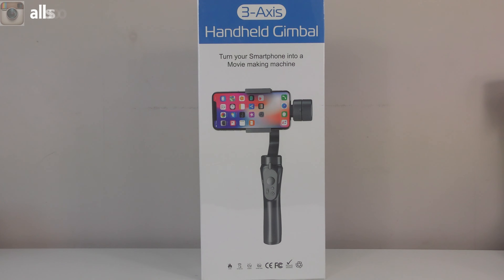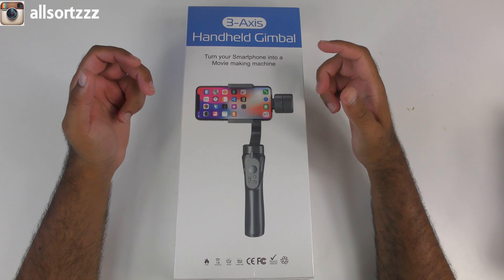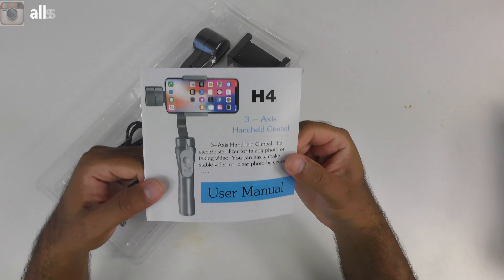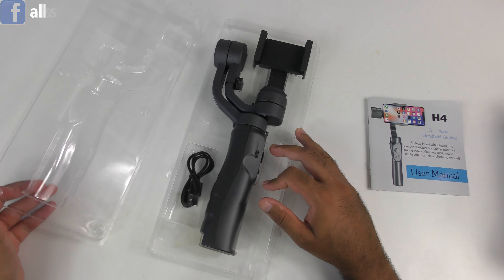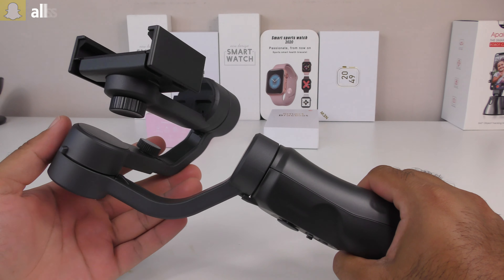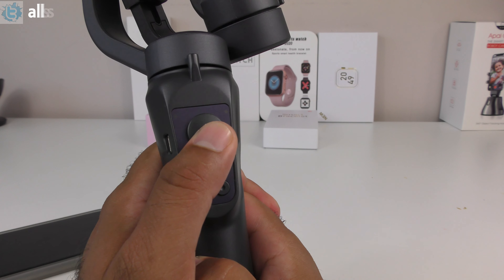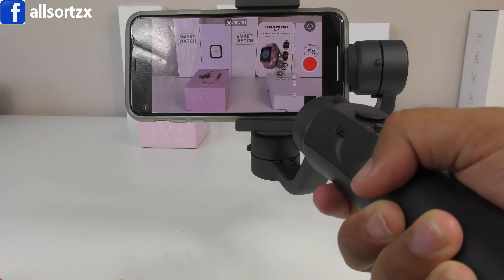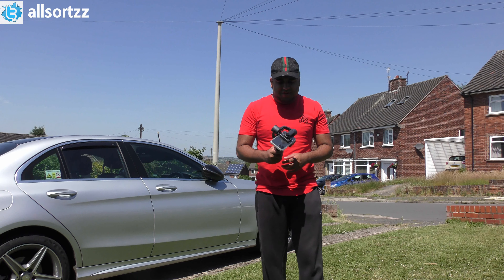Check Out This £30 Handheld Gimball For You're Smartphone!!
If you are wanting a cheap smartphone handheld gimball, then check out this £30 gimball. Check out the video to see what it's like.